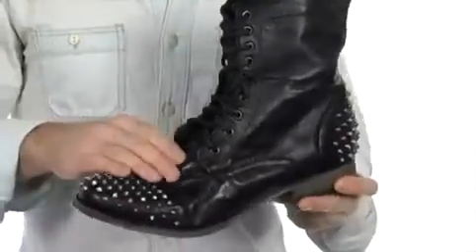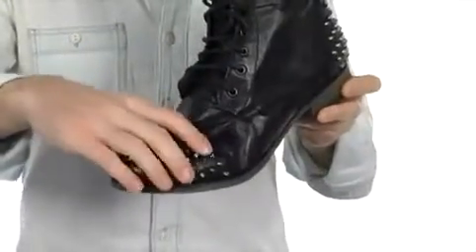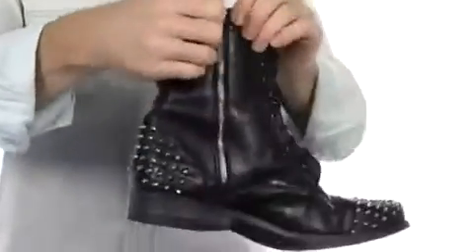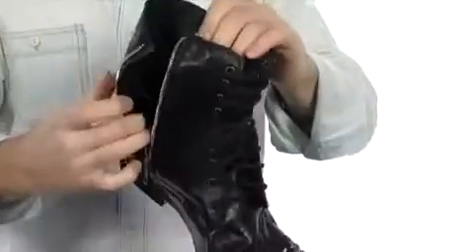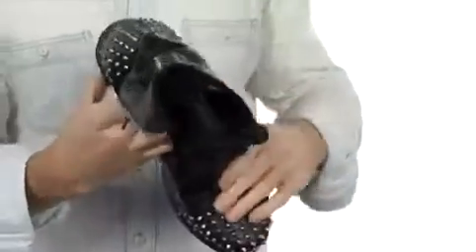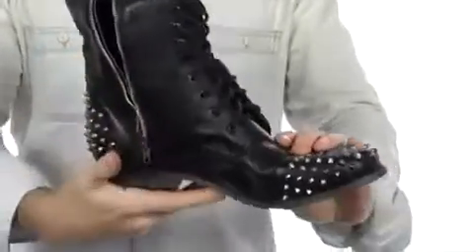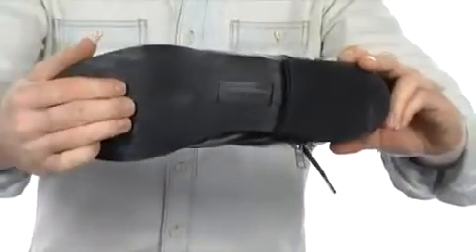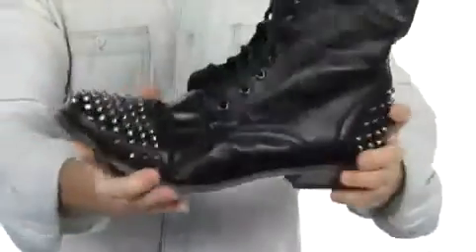Steve Madden Camarro 9.5 Ankle Boot Review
A casual and stylish mid-calf boot by Steve Madden. CAMARRO features a slouchy fold-over cuff embellished with tribal fabric print and eyelet detailing to show off its edgy design. Lace up styling with oversized tongue, seam detailing and stacked heel. For a casual street chic look, pull on your favorite pair of skinny jeans, throw on a V-neck shirt with a leather jacket, and finish off your outfit with CAMARRO. Not only are you going to be comfortable, but you will definitely bring attention to your fashion sense! Leather upper material Man made lining Man made sole 1 inch heel 7 inch shaft height 10.5 inch shaft circumference